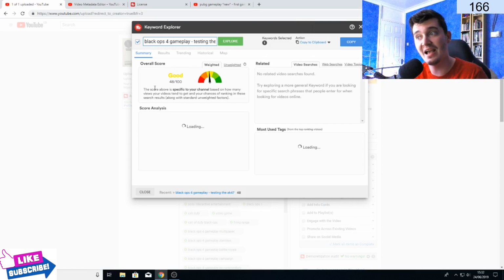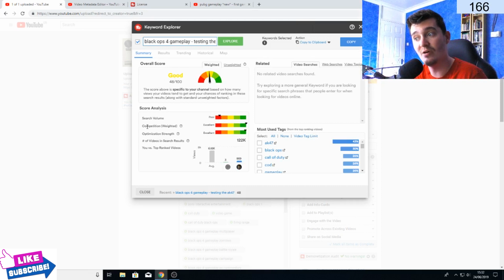HOW TO GROW YOUR YOUTUBE CHANNEL FAST 2019 *NEW* - GROW YOUR CHANNEL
Hi guys, welcome back to my channel, If you did enjoy this video (HOW TO GROW YOUR YOUTUBE CHANNEL FAST 2019 *NEW* - GROW YOUR CHANNEL) then please like and subscribe, It would mean the world to me!